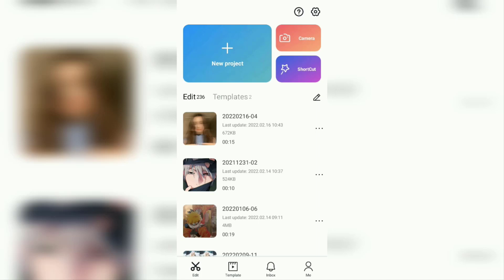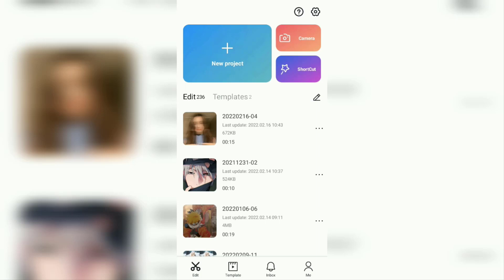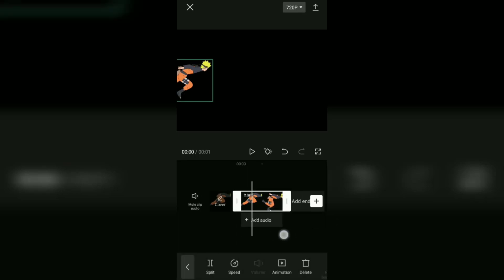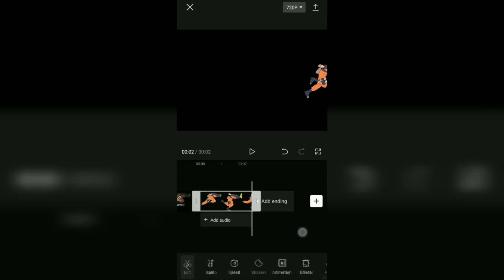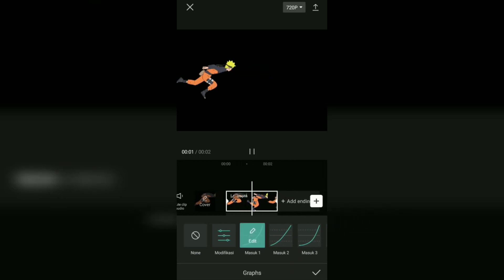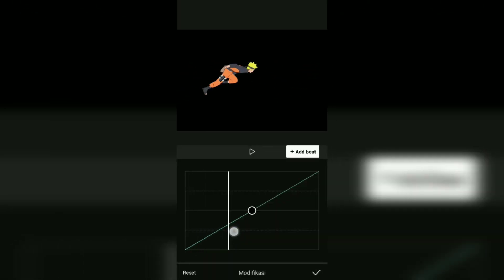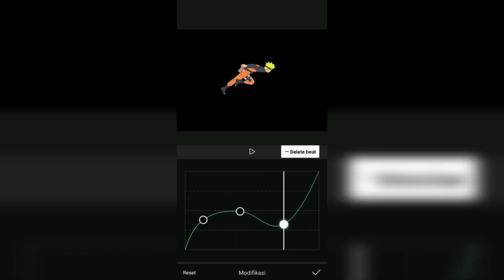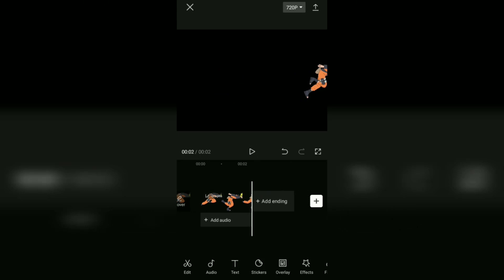How to Use Graphs on CapCut, New Update 2022!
How to use graphs on CapCut video. Graphs is one of the newest features of the CapCut application which one of its uses is to smooth the movement of keyframe animations.

It's very easy to use graphs on CapCut new update. You only need to add two keyframes to the photo clip and move the photo position on the second keyframe. Then halfway between the two keyframes, you can open the Graphs menu and choose one of the available effects.

In addition to choosing the effects that are already available, you can also add graphs on CapCut by editing and creating your own effects. You can freely adjust the animation speed, rewind animation effects, and others.